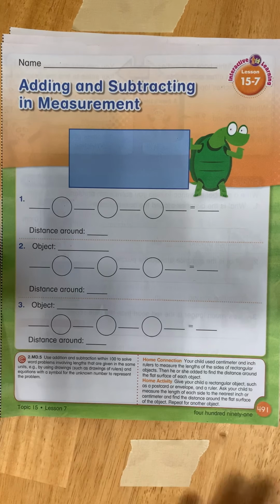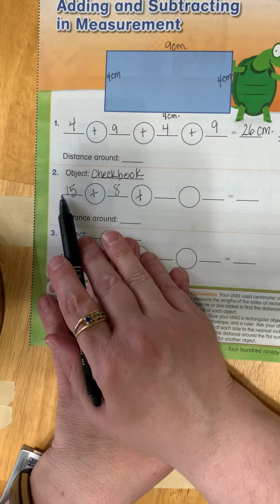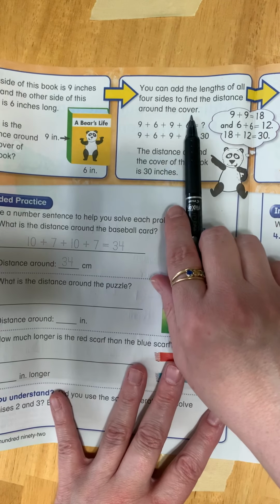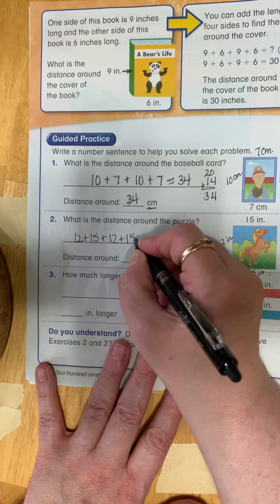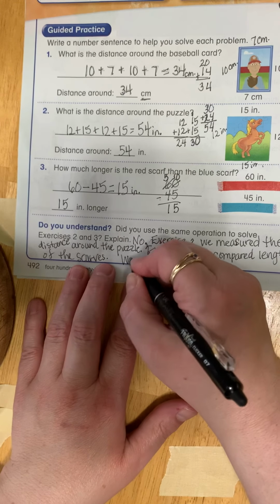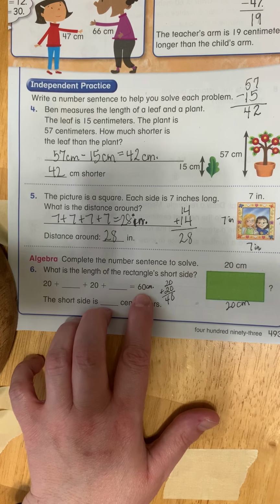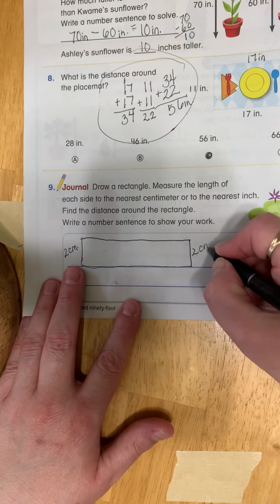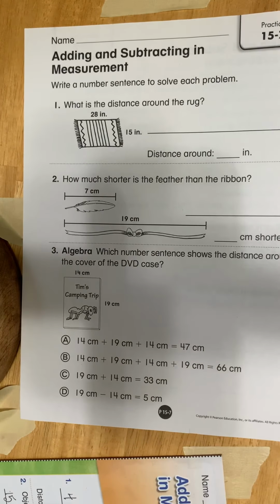Math 15-7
Please have out your workmat and a ruler!